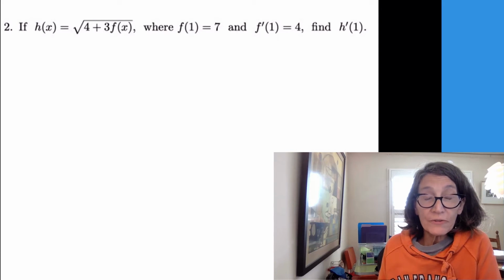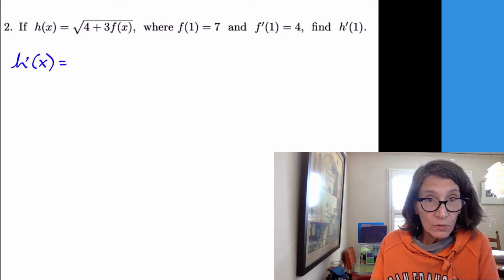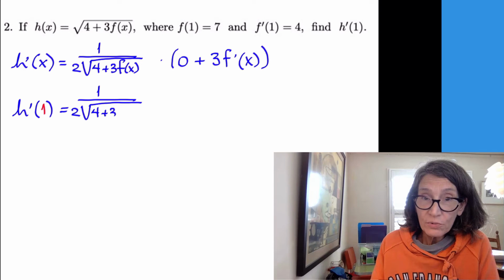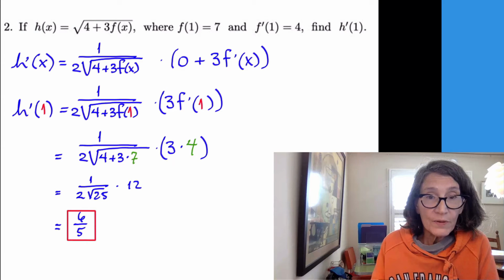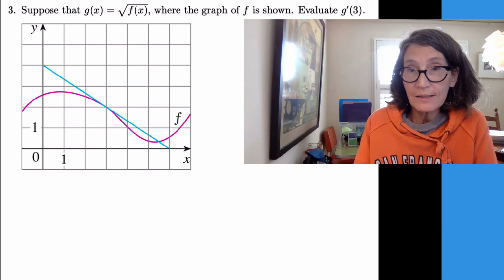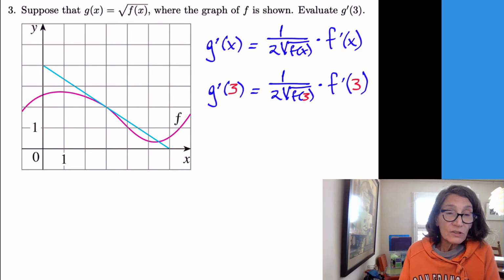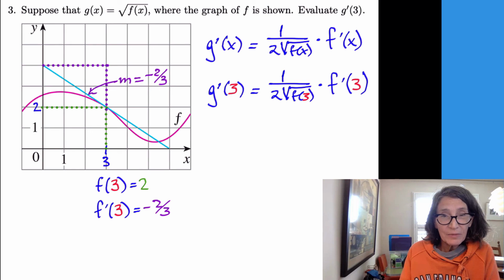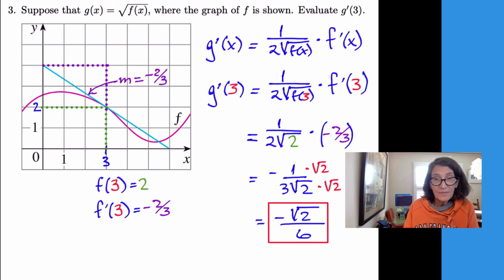Chain Rule Examples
A few examples from a worksheet.